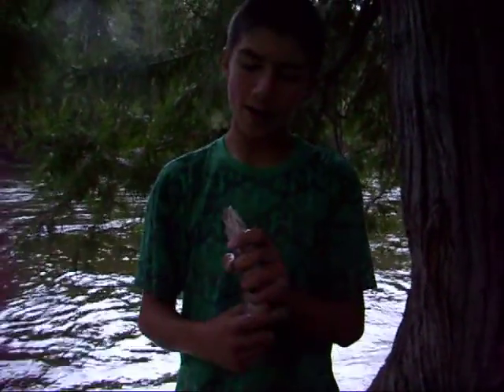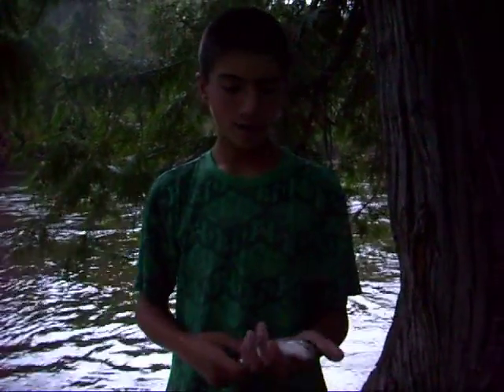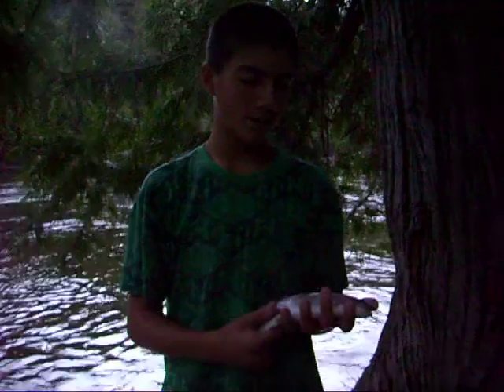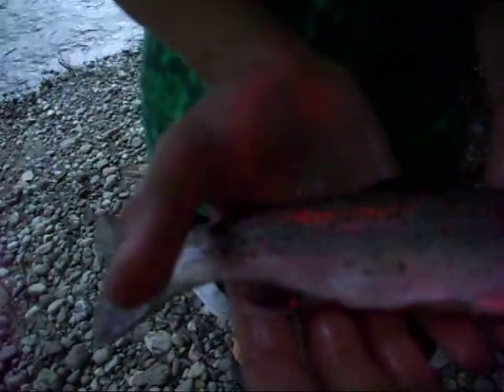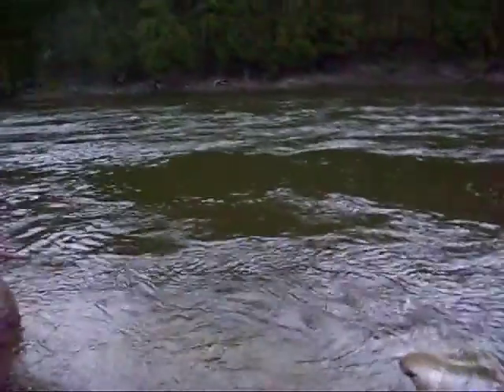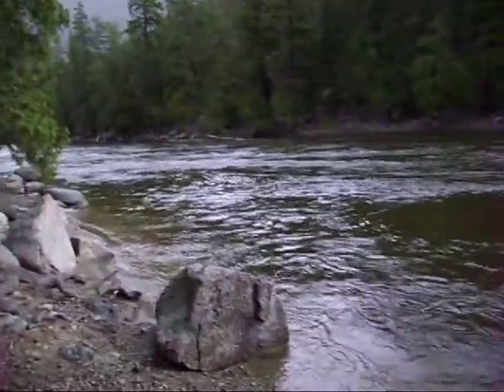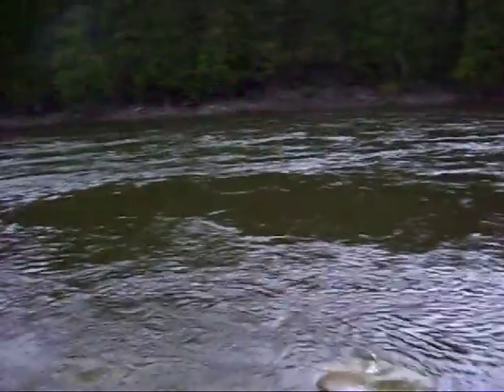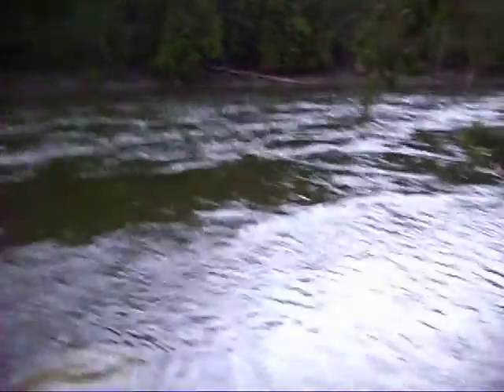Rainbow Trout in British Columbia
I caught this rainbow trout on a fly just by placing it on the surface. At first he attacked but missed then he came back around and just hammered it.